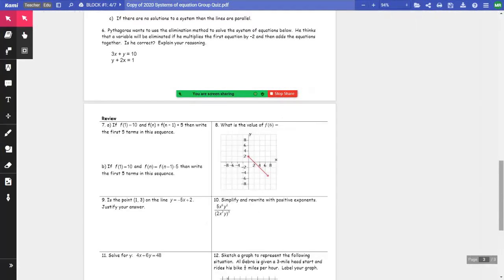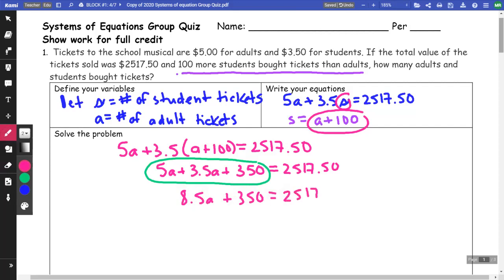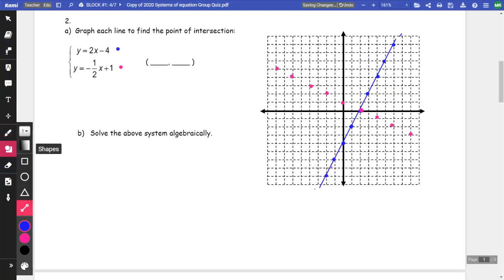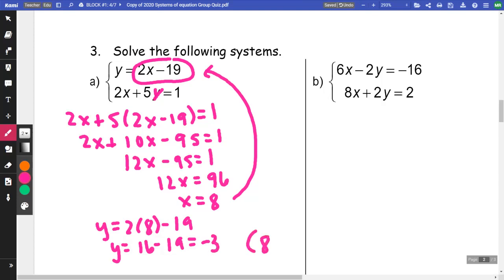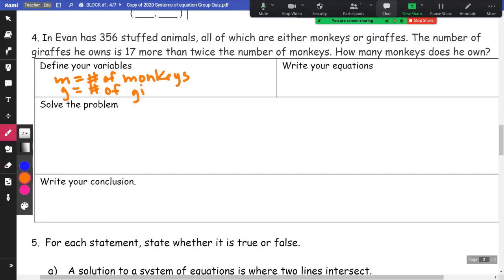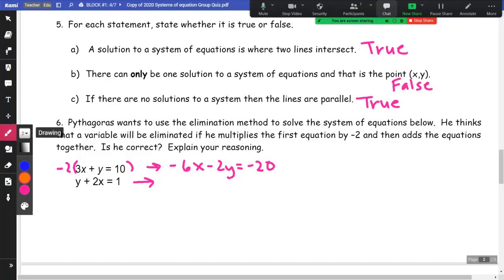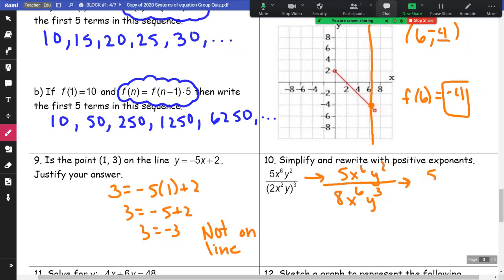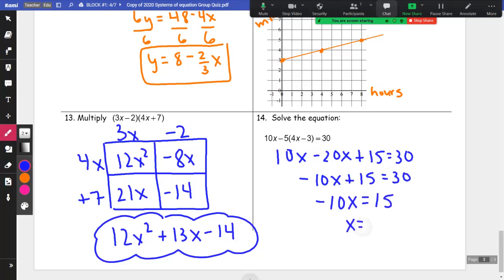Video Ch 6 Group Quiz